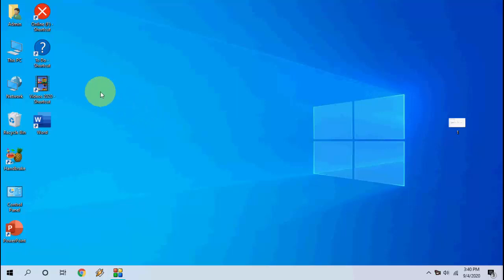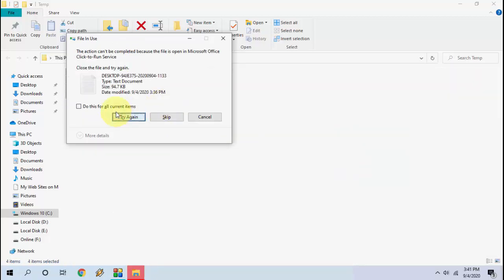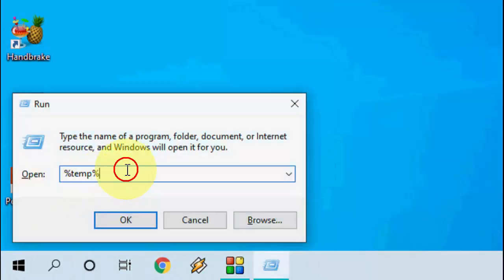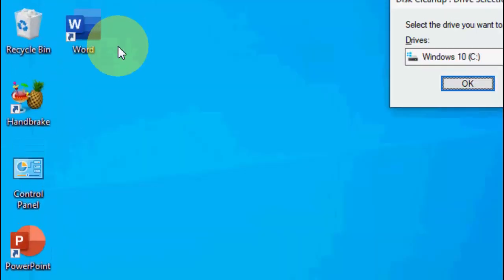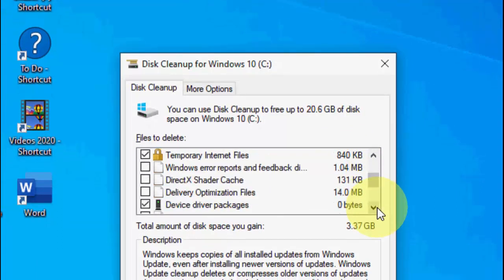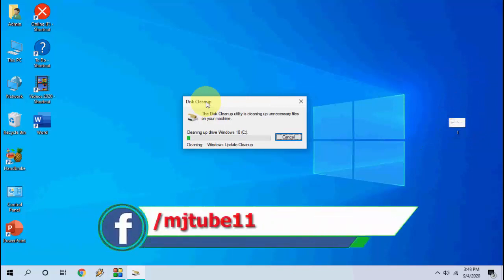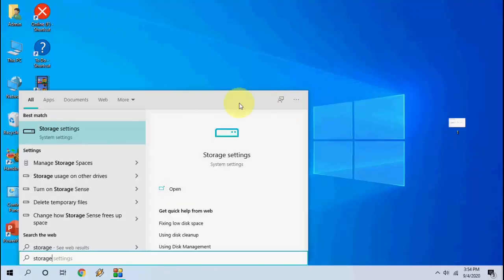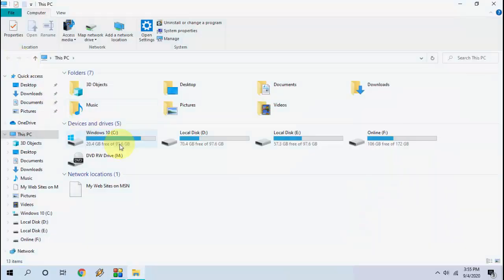How I Clean & Make Free Space in my Laptop/PC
Free up space in Windows 10